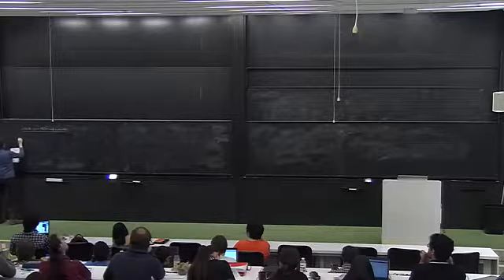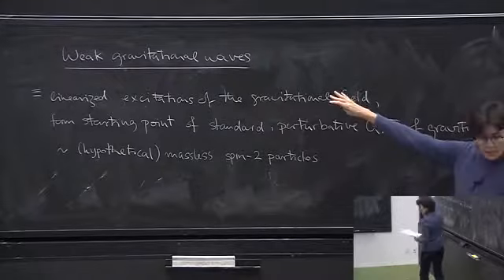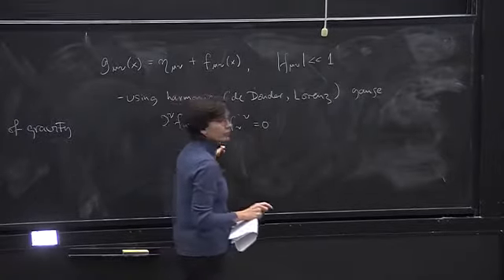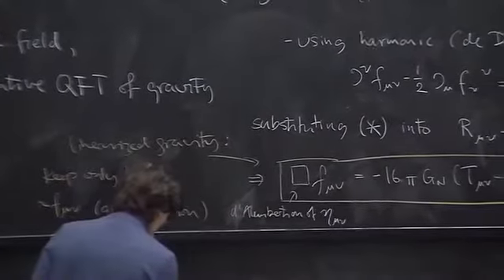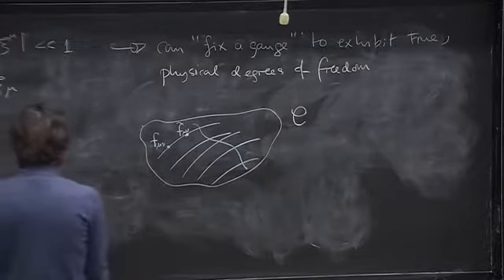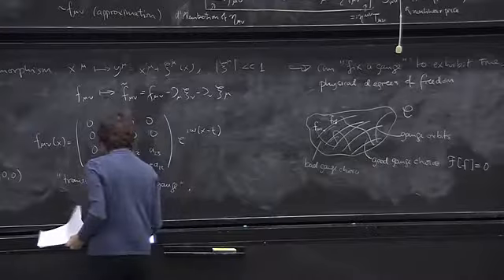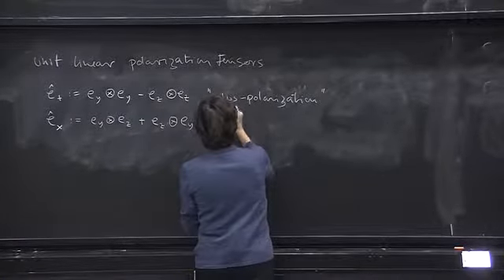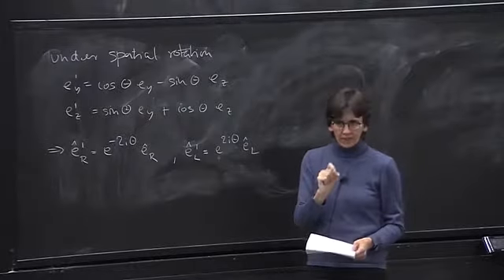Lecture 2 Weak gravitational waves